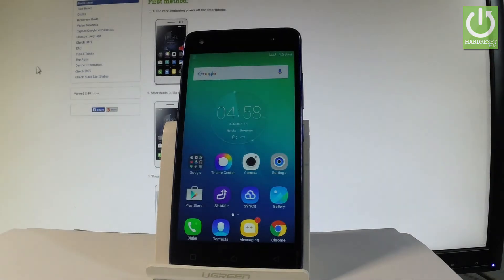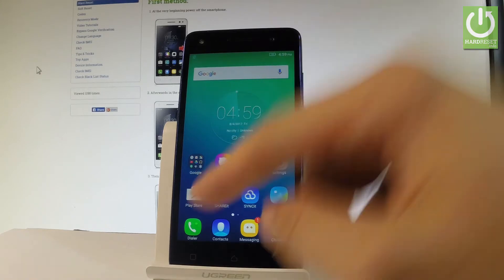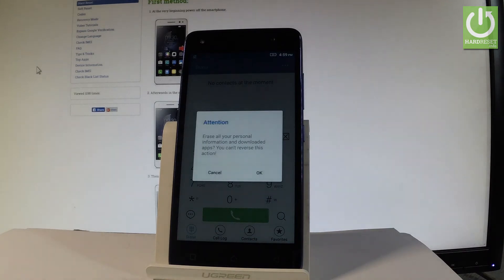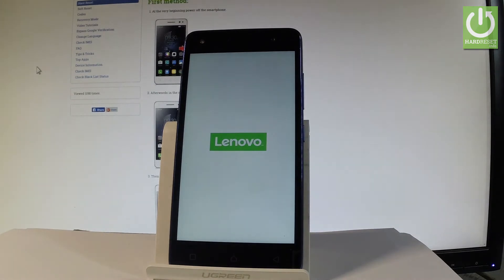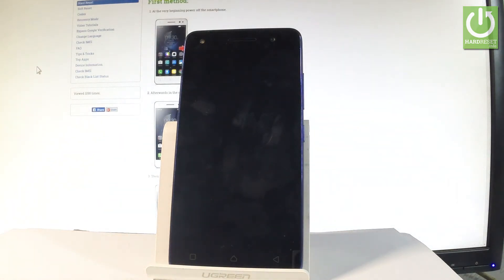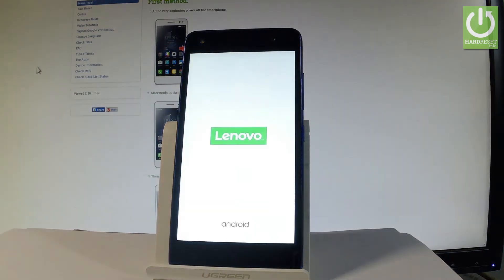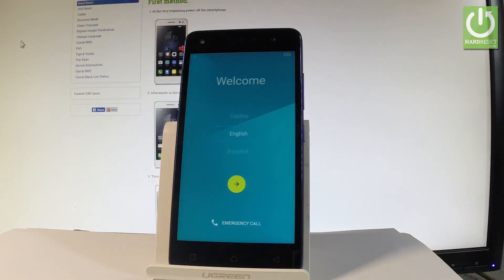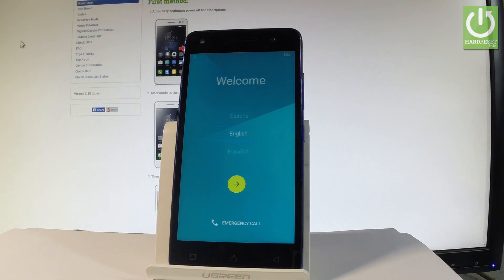Reset Code in LENOVO Vibe S1 - Delete Data / Hard Reset / Format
How to perform a factory reset on LENOVO Vibe S1? How to perform a factory reset on? How to hard reset LENOVO Vibe S1? How to factory reset LENOVO Vibe S1?

If you're looking to get rid of your Android phone, or just start with a clean slate, you'll want to perform what is called a "factory reset". It's so-called because it restores your phone to the state it was in when it left the factory.